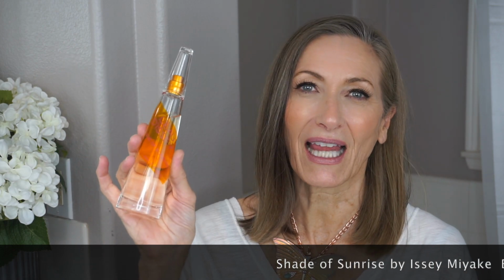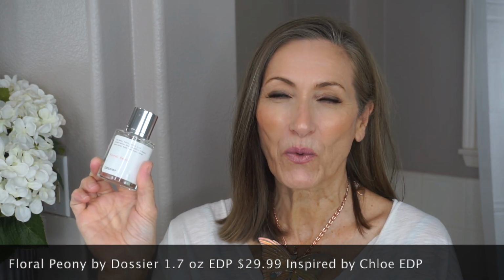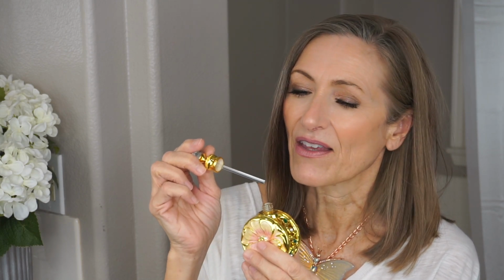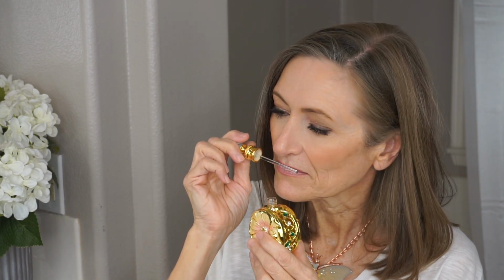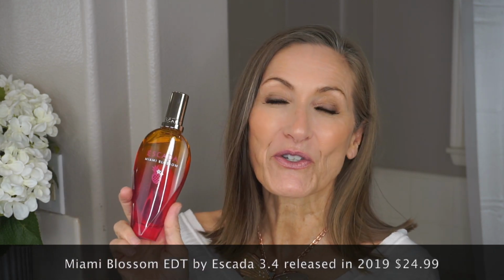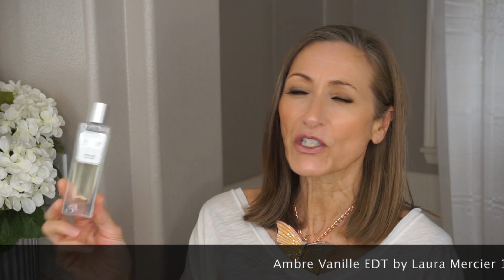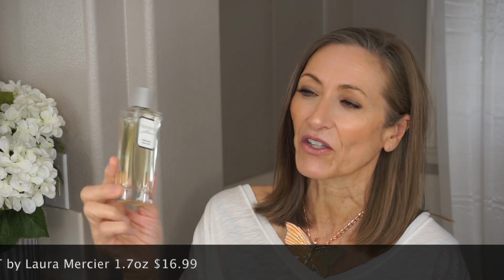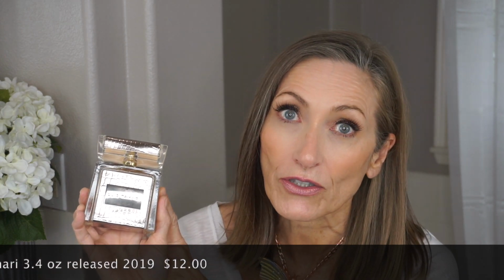10 AFFORDABLE FRAGRANCES FOR SPRING & SUMMER/SMELL EXPENSIVE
In today's video I share some very affordable fragrances that are perfect for Spring and Summer!

Instagram; sashanicholsstyle

Most perfumes were purchased from TJ Maxx, a few are from Dossier